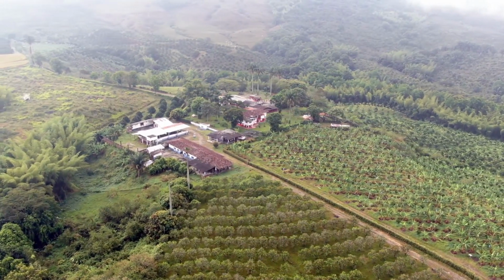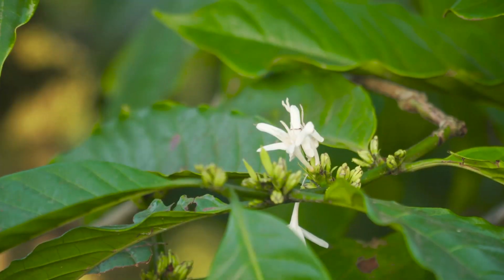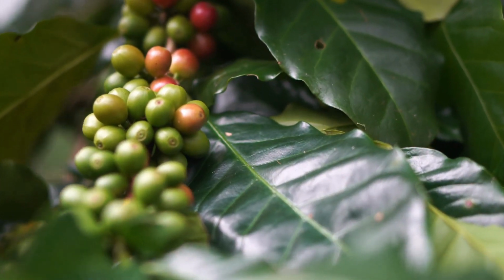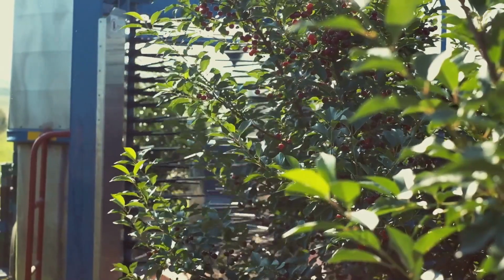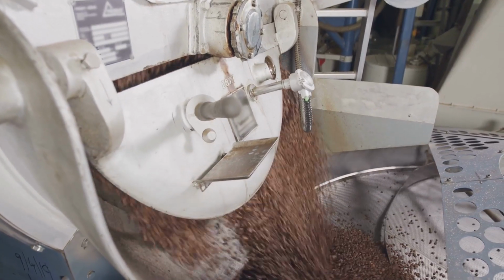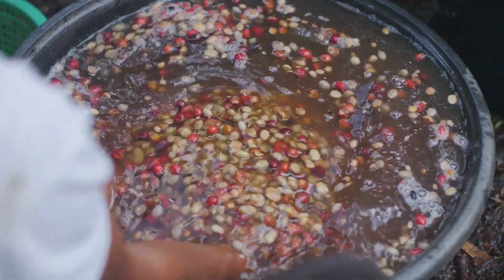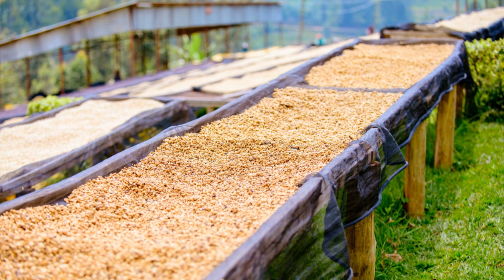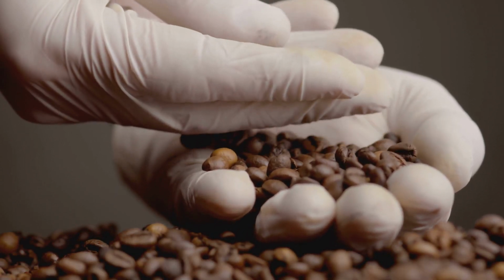See How Your Favorite Instant Coffee Is Made!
Discover the fascinating journey of instant coffee, from bean to brew, in this engaging animated video! 🌱☕ Join us as we explore the entire process, starting from coffee farms where the magic begins, through harvesting, processing, and drying, all the way to the moment it transforms into your favorite instant coffee blend. Learn about the innovative techniques that make instant coffee convenient without sacrificing flavor. Our vibrant animations and captivating storytelling bring the world of coffee to life, making it perfect for coffee lovers and curious minds alike!